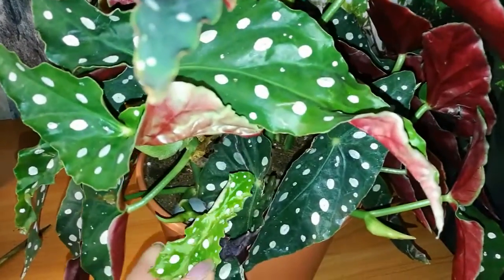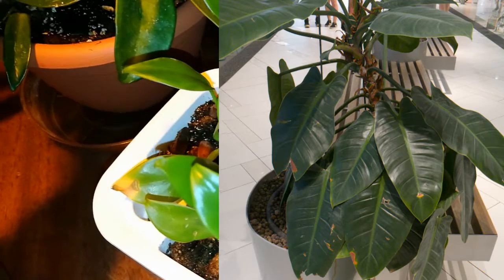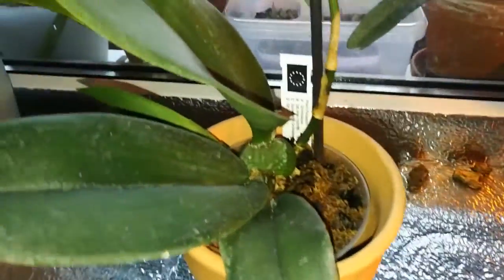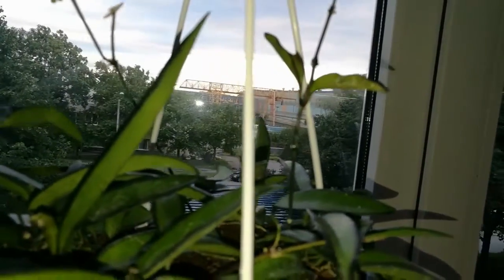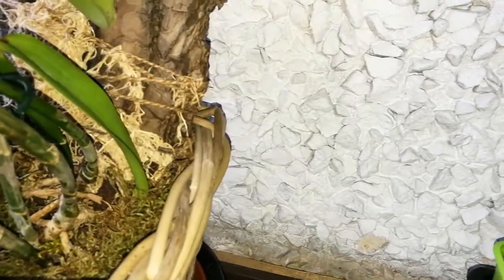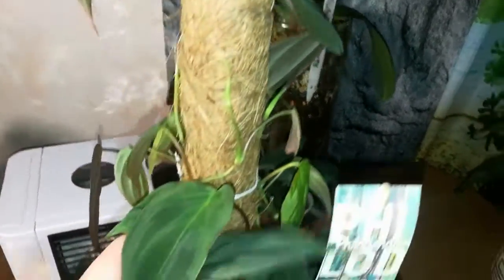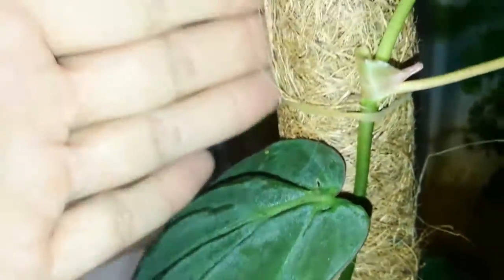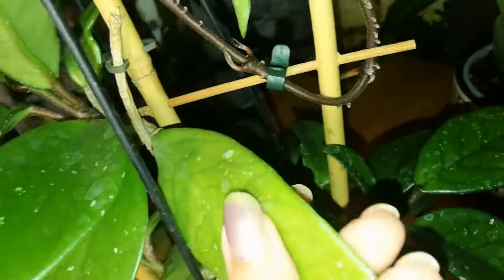КТО ОСТАЁТСЯ ЗА КАДРОМ, ЧАСТЬ ВТОРАЯ.